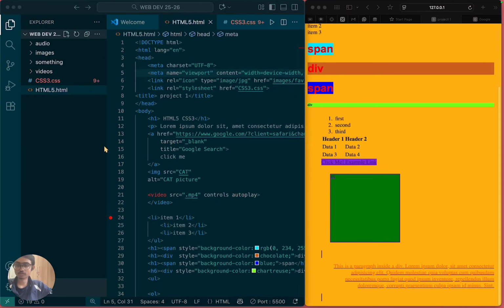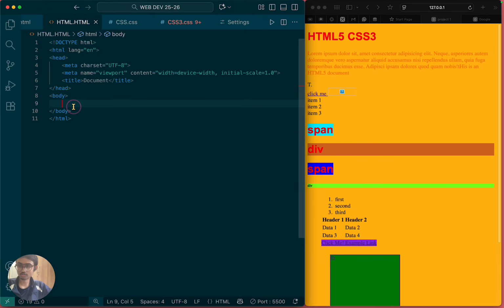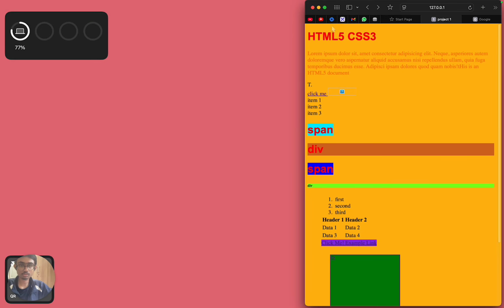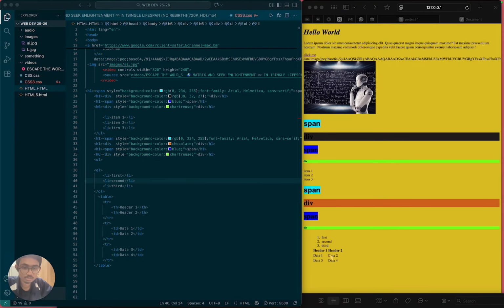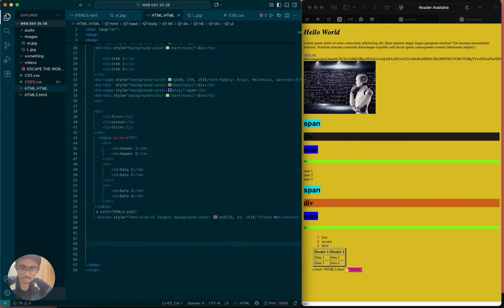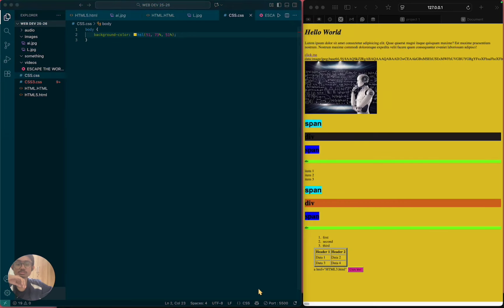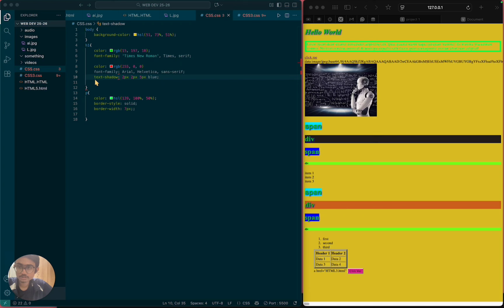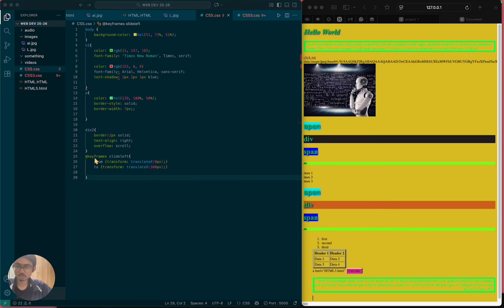HTML CSS FULL COURSE IN 10 MIN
Html in 10 MIN Css in 10 MIN

inspired by @BroCodez